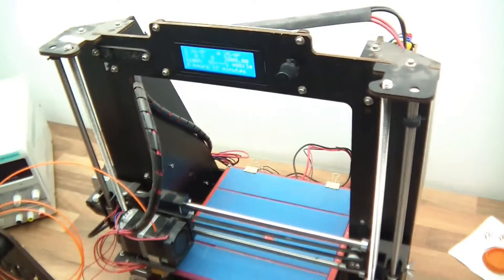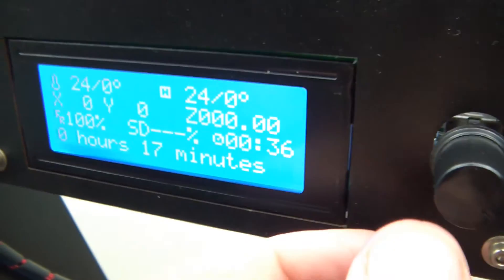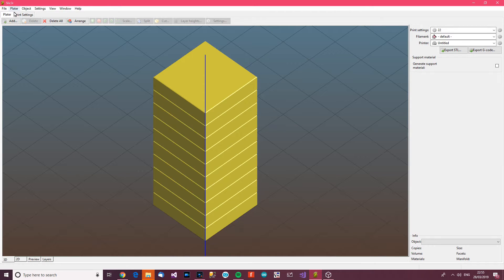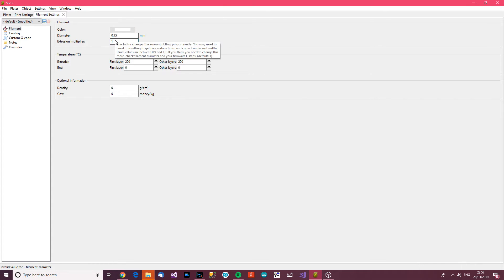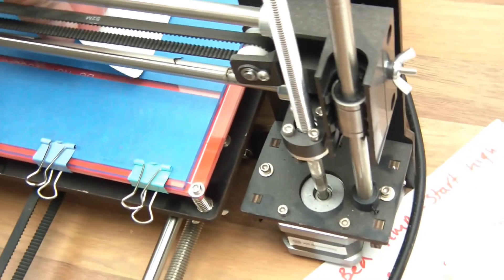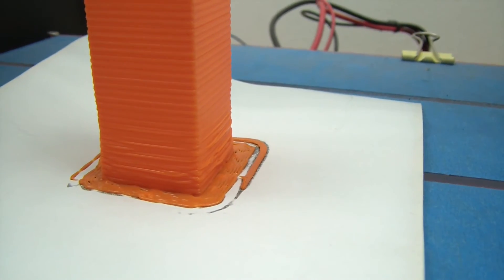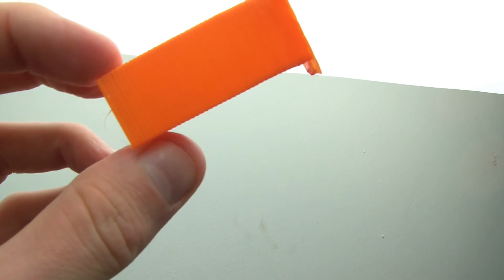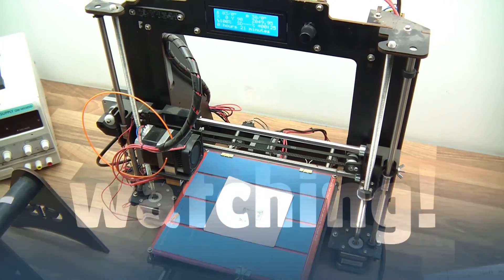TUTORIAL: How to get the best from an Anet A6 3D printer! Simple, Quick & Easy! (Part 2/2)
I've had this printer for months but abandoned it due to the print quality being poor. I'd previously researched how to improve quality, to no avail! However! I've spent a few days trying to understand this machine, and how to configure it properly! I can now make perfect prints! Here's how!